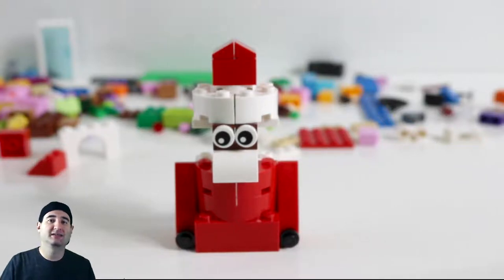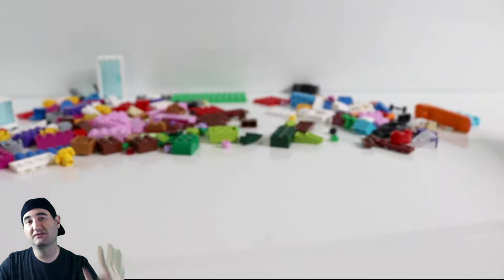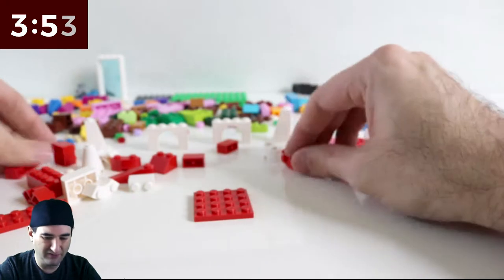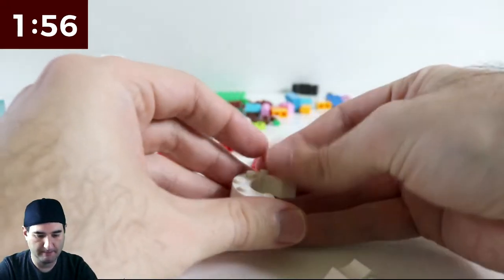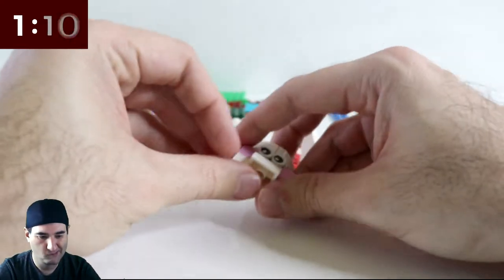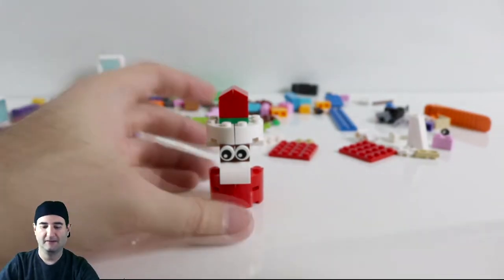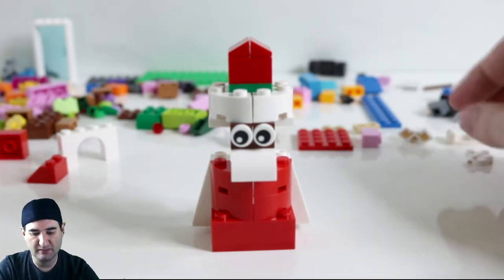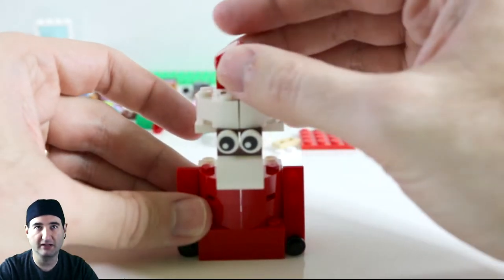Santa Lego Craft - LEGO Moc 5-Minute Build Challenge